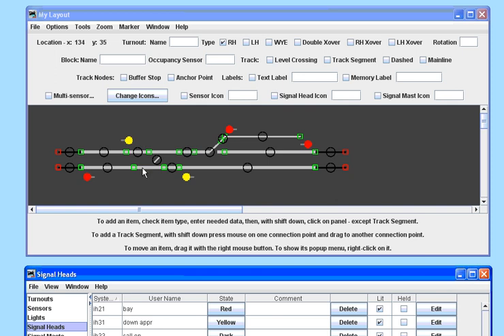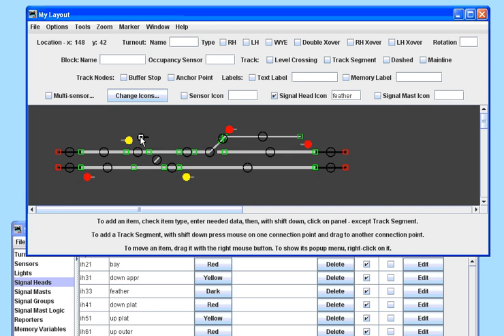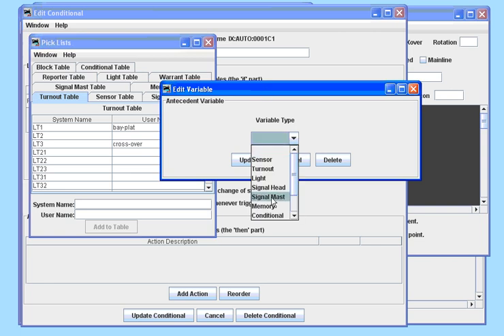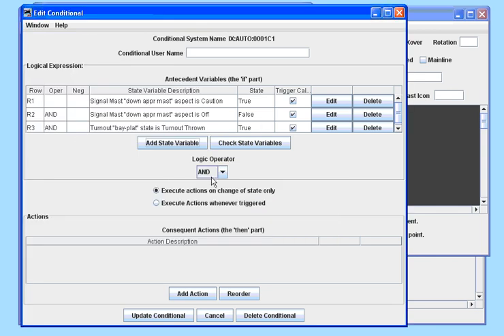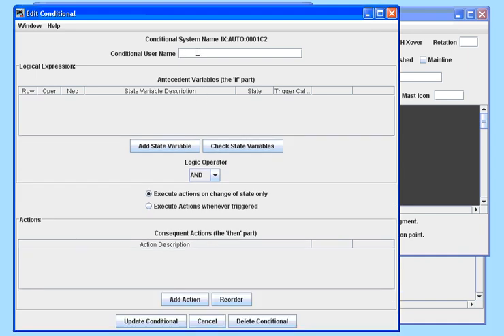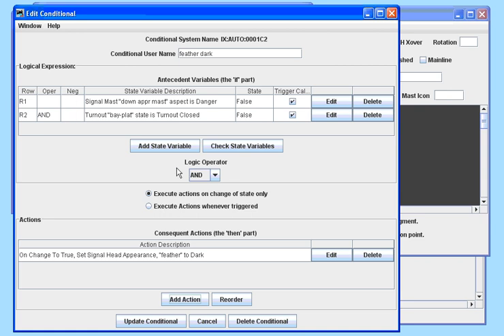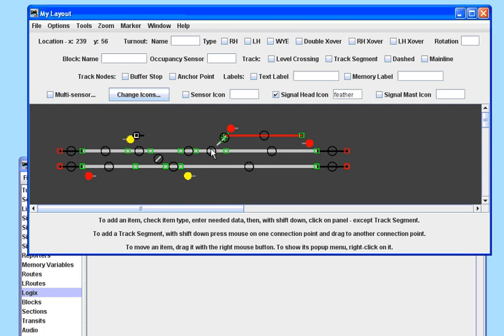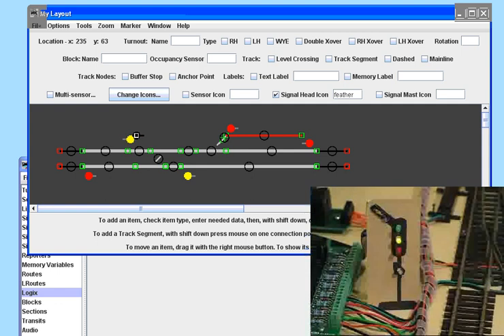JMRI Signalling - 7: Feathers.wmv